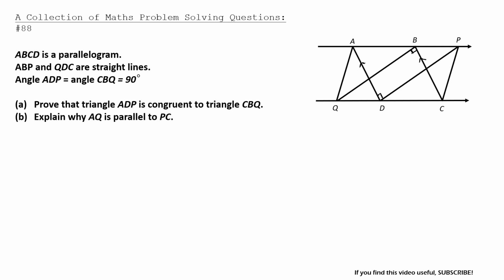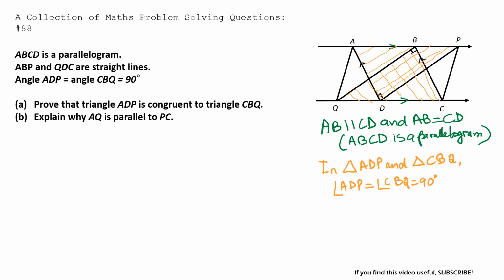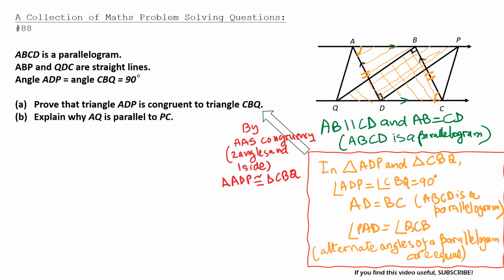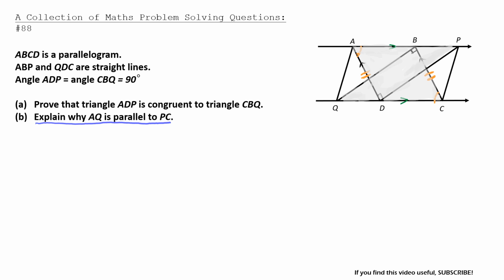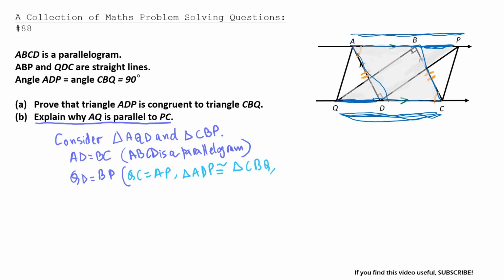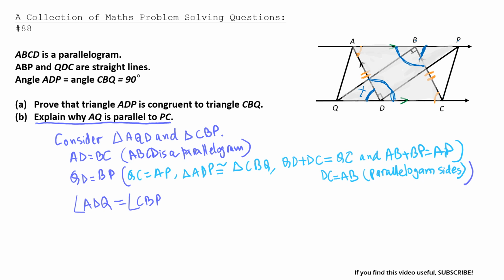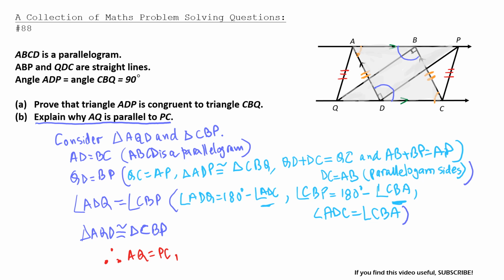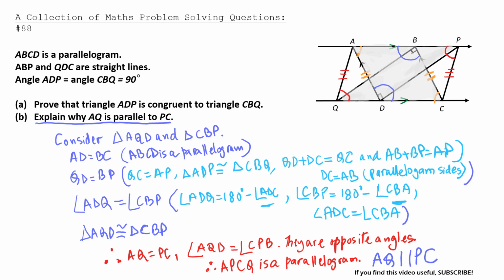Geometry | Geometry Proofs | Triangle Congruency | GCSE | IGCSE Mathematics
ABCD is a parallelogram.
ABP and QDC are straight lines.
Angle ADP = angle CBQ = 90 degrees.

(a) Prove that triangle ADP is congruent to triangle CBQ.
(b) Explain why AQ is parallel to PC.